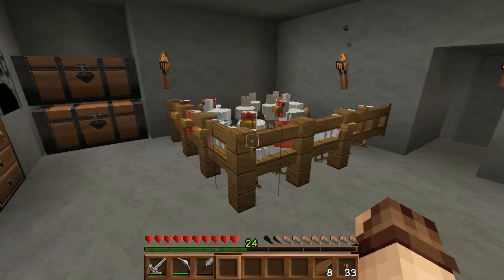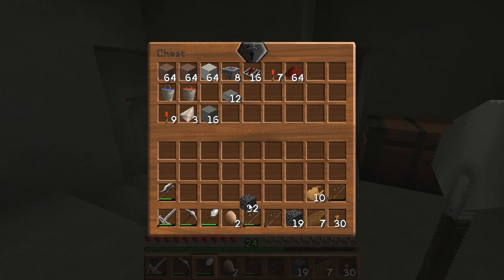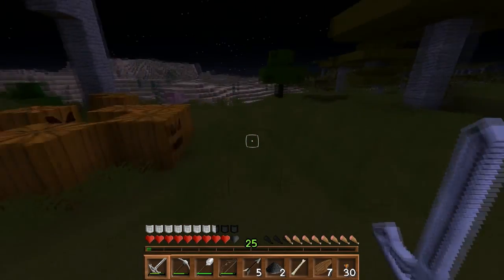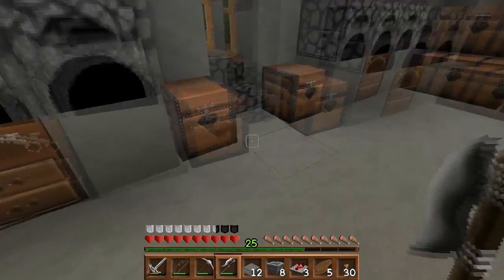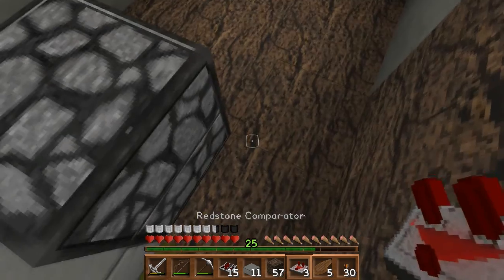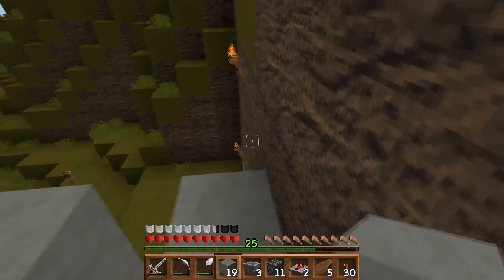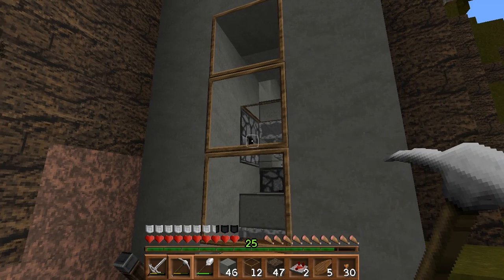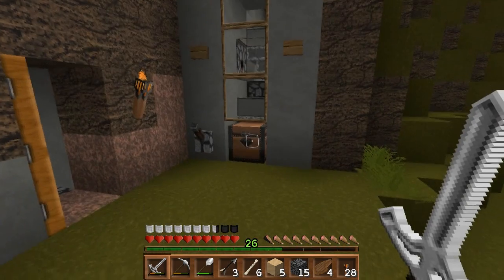Episode 4 -Time to eat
In this episode we make our chicken cooker/egg producer/ raw chicken producer. Using both lava to cook and water to kill.